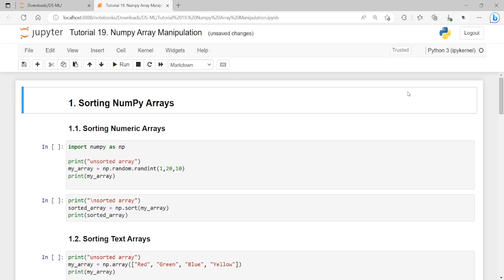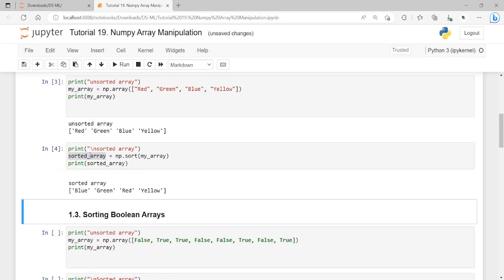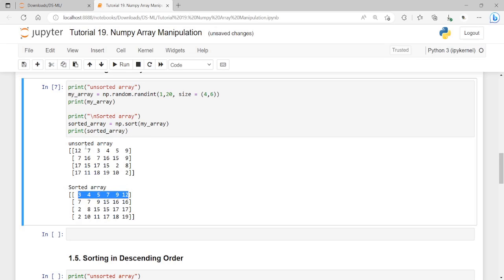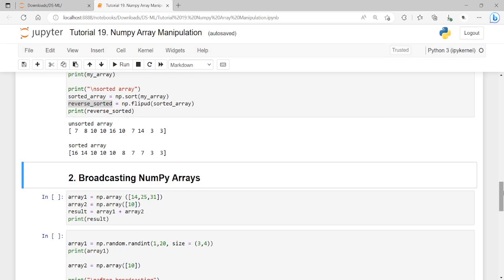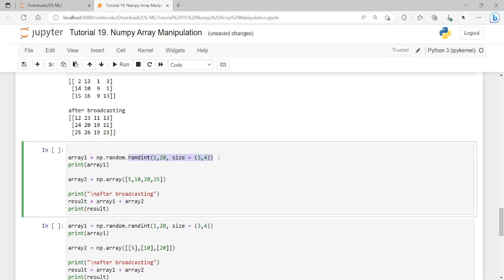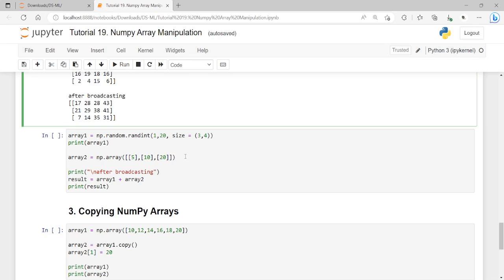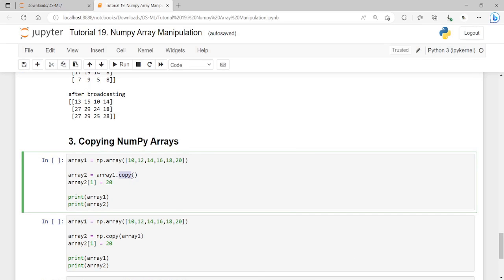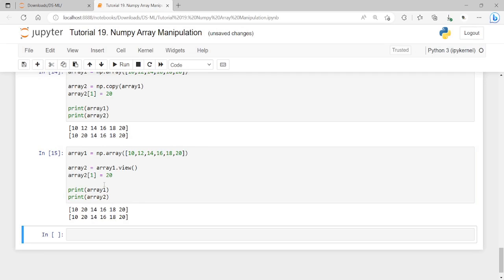DS - ML Tutorial 19. Numpy Array Manipulation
NumPy is a popular Python library used for scientific computing, especially in the field of data analysis and numerical computing. One of the key features of NumPy is its ability to perform fast and efficient array manipulation operations. In this context, array manipulation refers to the process of changing the shape, size, or data type of a NumPy array.